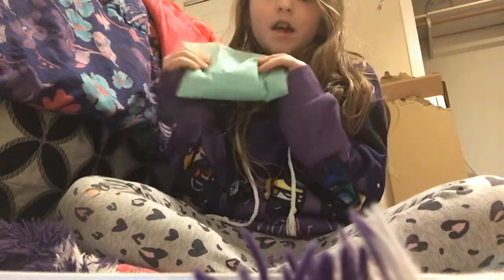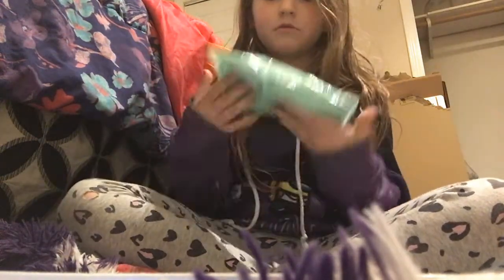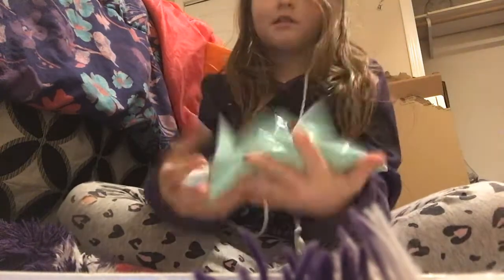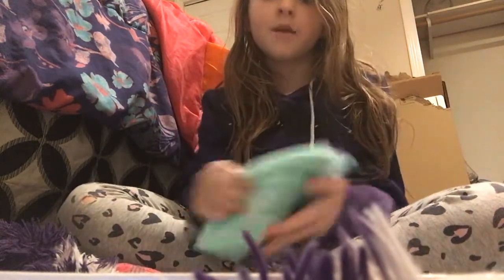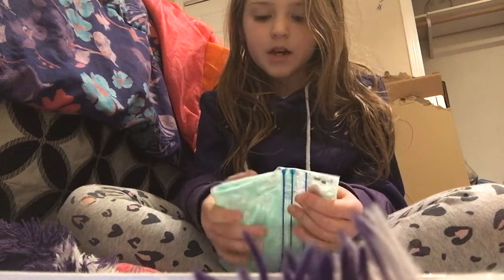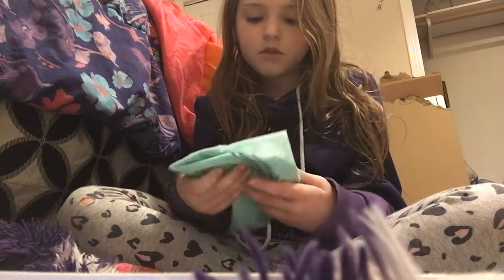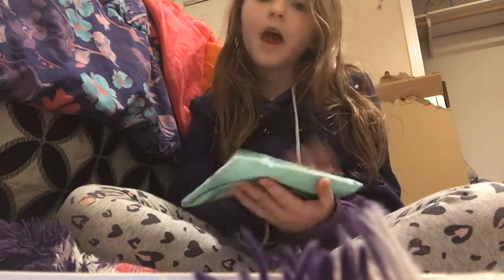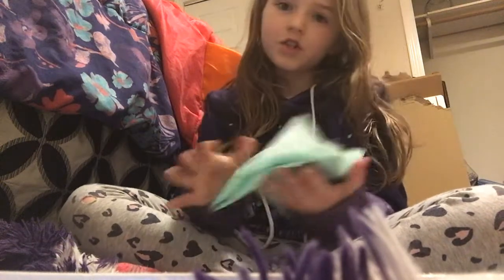January 2, 2021